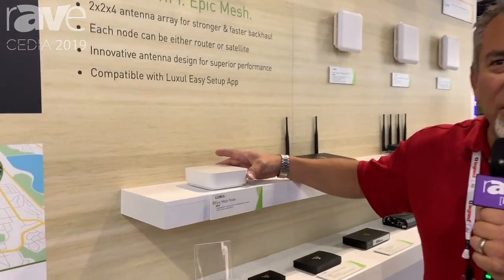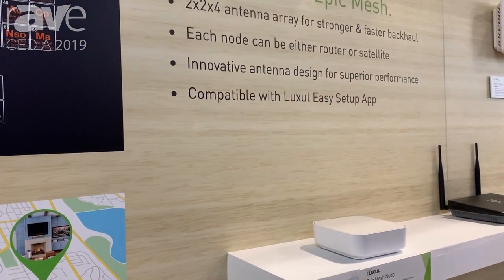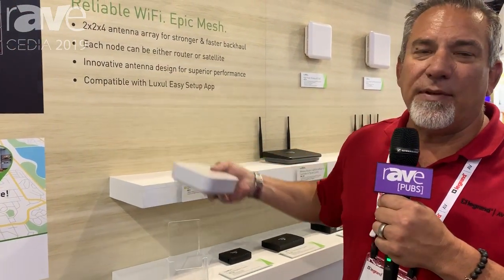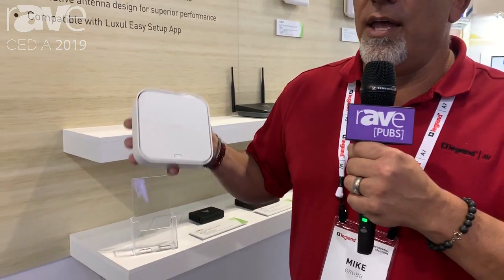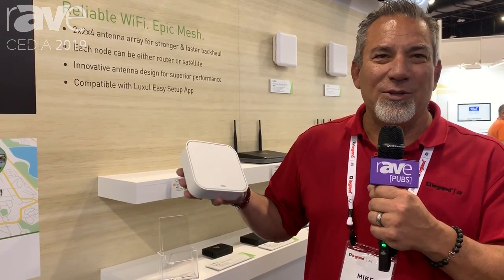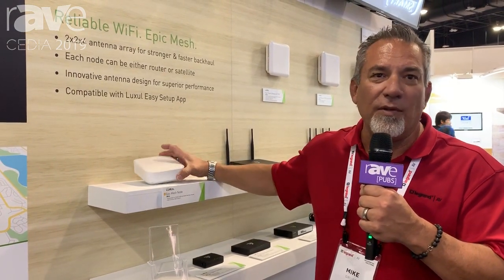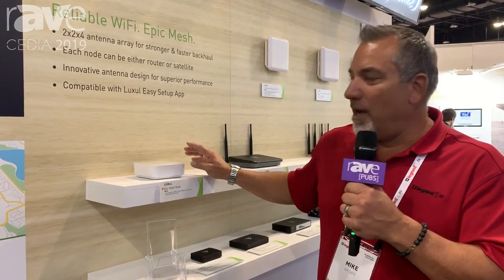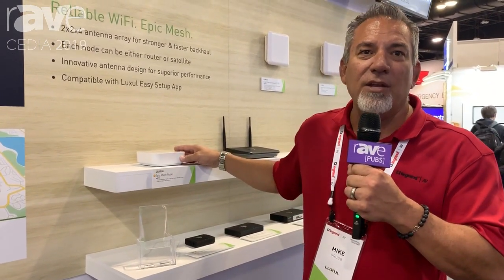CEDIA 2019: Luxul Debuts Epic Mesh Node for Mesh Wireless Network System